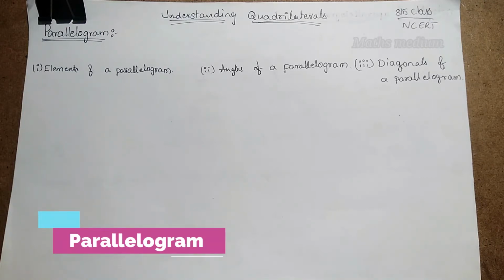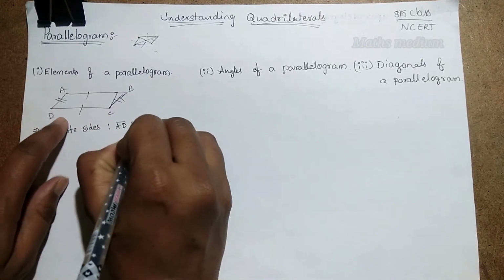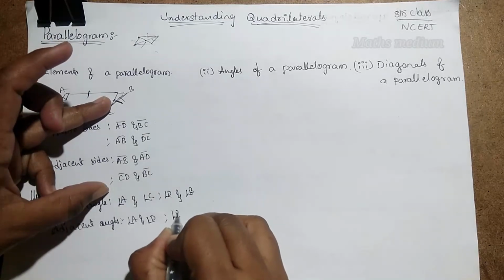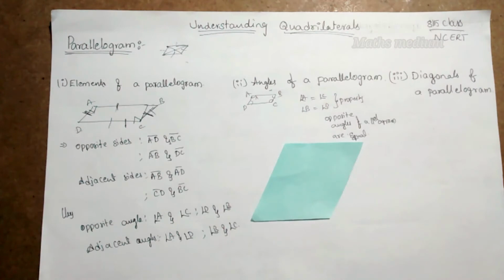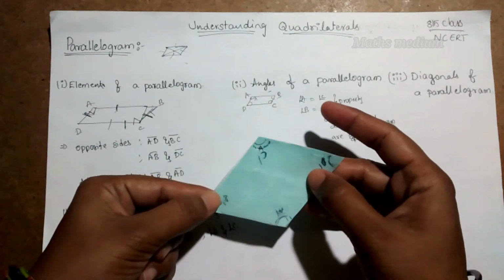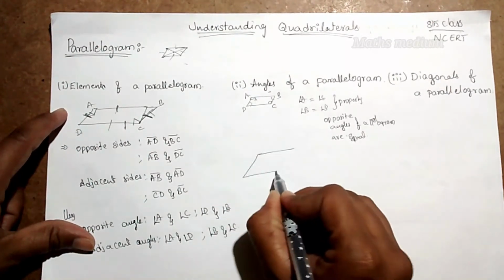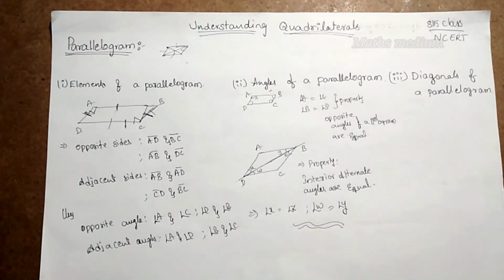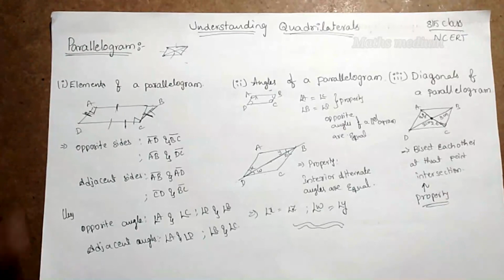PARALLELOGRAM- UNDERSTANDING QUADRILATERALS /8TH CLASS /NCERT/ STATE /CBSE SYALLBUS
This video explains you about the parallelogram.
And also explains you about

(i)elements of a parallelogram
(ii)angles of a parallelogram
(iii)diagonals of a parallelogram

in this video you may understand about parallelogram.
And clearly explains with small activity.

for more about QUADRILATERALS,please click below link

UNDERSTANDING QUADRILATERALS- KINDS OF QUADRILATERALS /8TH CLASS /NCERT/ STATE /CBSE / SYLLABUS